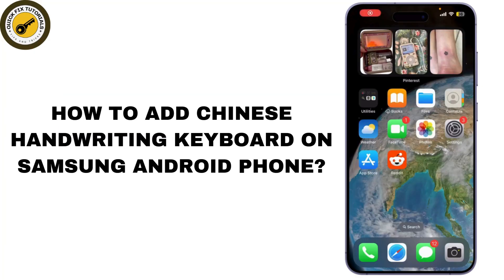How to Add Chinese Handwriting Keyboard on Samsung Android Phone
Easy Tutorial on How to Add Chinese Handwriting Keyboard on Samsung Android Phone. Easily Learn How do I enable Chinese handwriting on Android with the help of this tutorial.

In this video, I'll guide you through the steps to add a Chinese handwriting keyboard on your Samsung Android phone. Whether you're looking to write messages or notes in Chinese, this easy tutorial will show you how to access your settings, add the Chinese language, and enable the handwriting feature on your keyboard. By the end of this video, you’ll be able to write Chinese characters effortlessly.

add Chinese handwriting keyboard, Samsung Android keyboard setup, how to add Chinese keyboard, enable handwriting input on Samsung, Chinese handwriting Samsung, add language keyboard Android

Chapters (Timestamps):

00:00:00 - Introduction
Learn how to add a Chinese handwriting keyboard on your Samsung Android phone.

00:00:10 - Access Settings
Open the settings app on your Samsung device.

00:00:20 - Navigate to General Management

00:00:30 - Select Language and Input
Tap on "Language and Input" to add a new language.

00:00:40 - Choose On-Screen Keyboard
Select "On-Screen Keyboard" or "Virtual Keyboard" based on your device.

00:00:50 - Select Samsung Keyboard
Tap on "Samsung Keyboard" or your preferred keyboard.

00:01:00 - Add Chinese Language
Select "Languages" then tap "Add Keyboard" to find the Chinese handwriting option.

00:01:10 - Enable Handwriting
Scroll to find Chinese, tap on it, and toggle on the handwriting option.

00:01:20 - Switch to Chinese Handwriting
Open any app, tap the text field, and switch to the Chinese handwriting keyboard.

00:01:30 - Use Handwriting Feature
Start writing Chinese characters using your finger or stylus.

00:01:38 - Conclusion
Congratulations! You’ve successfully added the Chinese handwriting keyboard on your Samsung Android phone.